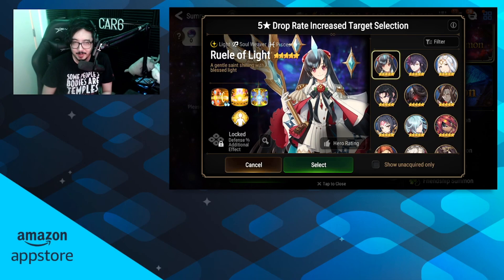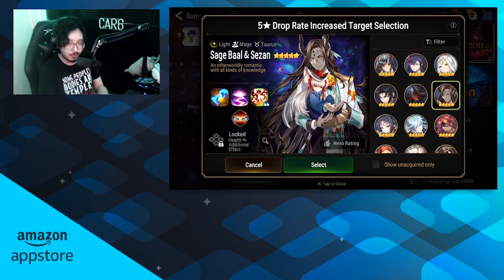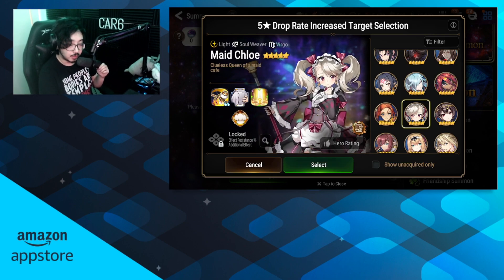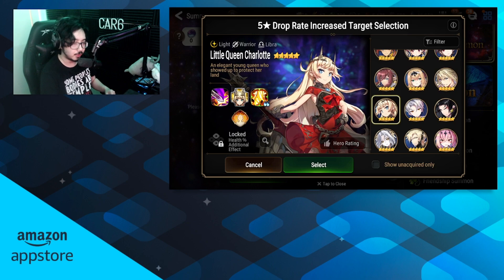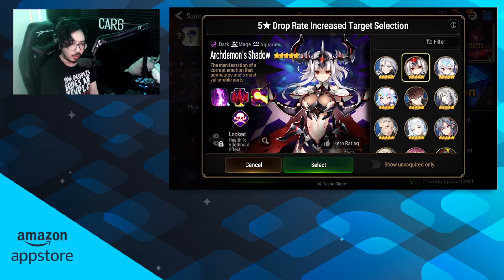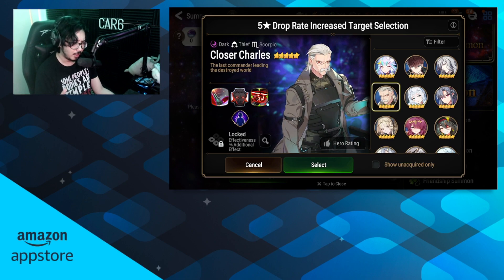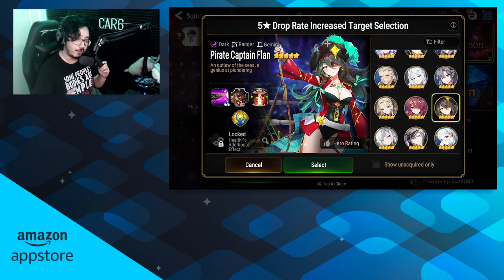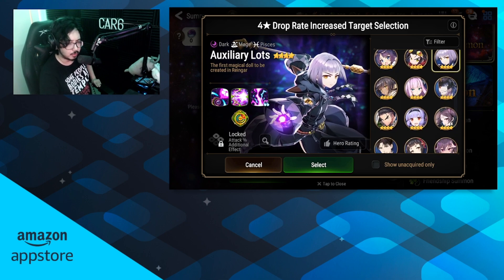Custom Mystic Summon (BEST PICKS Up-To-Date) [Epic Seven]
The Amazon Appstore is a growing selection of apps and games and the only app store to give you access to Amazon Coins. Amazon Coins are a digital currency that let you have access to the bests savings for your in-game purchases.

0:00 Intro
0:43 Ruele
1:00 Fallen Ceci
1:22 Judge Kise
1:32 Arbiter Vildred
1:55 Dark Corvus
2:35 Sage Baal
3:16 Please Subscribe!
4:06 Apocalypse Ravi
4:33 Specimen Sez
4:50 Martial Artist Ken
5:06 Silver Blade Aramintha
5:19 Maid Chloe
5:39 Spectre Tenebria
6:17 Desert Jewel Basar
6:49 Faithless Lidica
7:15 Ambitious Tywin
7:48 Little Queen Charlotte
8:15 Blood Moon Haste
8:35 Remnant Violet
9:16 Briar Witch Iseria
9:48 Last Rider Krau
9:56 Top Model Luluca
10:19 Operator Sigret
10:46 Archdemon's Shadow
11:15 Designer Lilibet
11:43 Solitaria
12:33 Mediator Kawerik
13:10 Straze
13:28 Closer Charles
13:51 Belian
14:32 Spirit Eye Celine
15:05 Conqueror Lilias
15:37 Lionheart Cermia
16:15 Pirate Captain Flan
16:57 Sylvan Sage Vivian
17:34 Commander Pavel
18:07 Astromancer Elena
18:51 4*Star Units